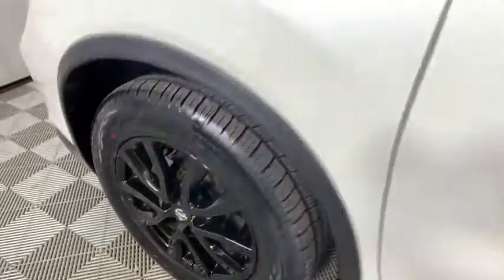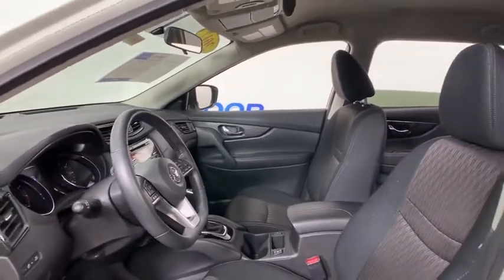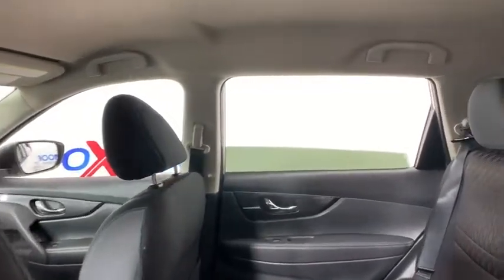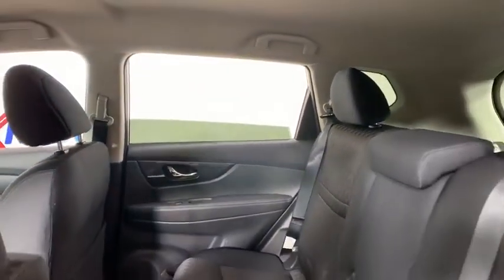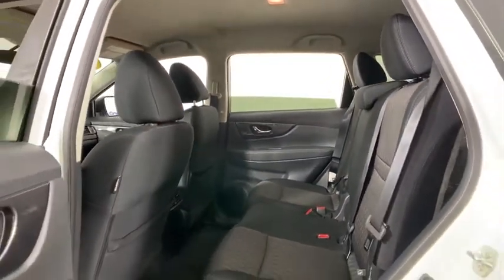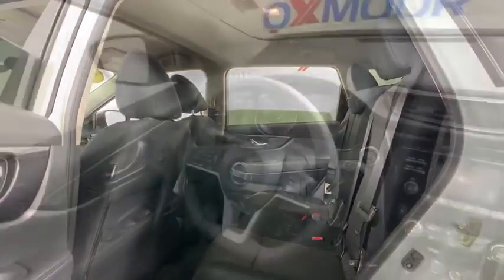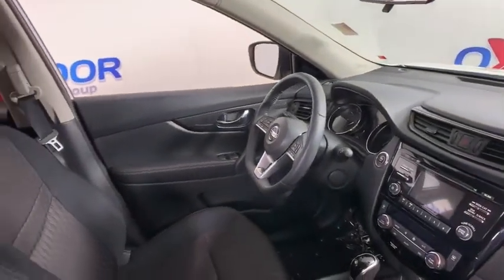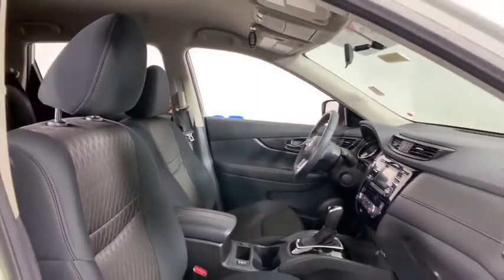2017 Nissan Rogue at Oxmoor Hyundai | Louisville & Lexington, KY HU5929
Pearl White Used 2017 Nissan Rogue available in Louisville, Kentucky at Oxmoor Hyundai. Servicing the Lexington, Elizabethtown, KY, New Albany, IN, Jeffersonville, IN area.

Oxmoor Hyundai
8107 Shelbyville Rd

Nissan Rogue SV CARFAX One-Owner. ***THIS VEHICLE IS LOCATED AT OXMOOR HYUNDAI (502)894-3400***, Clean Carfax - 1 Owner, NEW TIRES, VEHICLE SERVICED AND DETAILED, Rogue SV, 4D Sport Utility, Pearl White, charcoal Cloth, 17 Aluminum Alloy Wheels, ABS brakes, Blind spot sensor: Blind Spot Warning (BSW) warning. Odometer is 16262 miles below market average! CVT with Xtronic 26/33 City/Highway MPGbrAwards:br  * 2017 KBB.com 10 Best SUVs Under $25,000